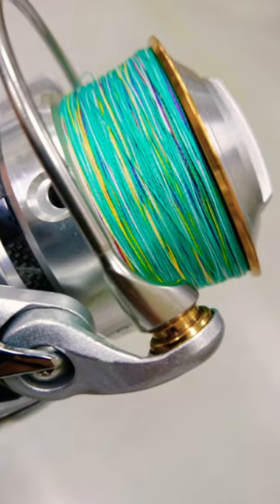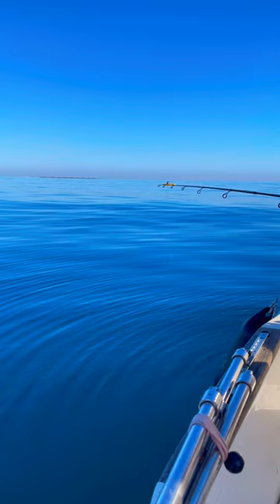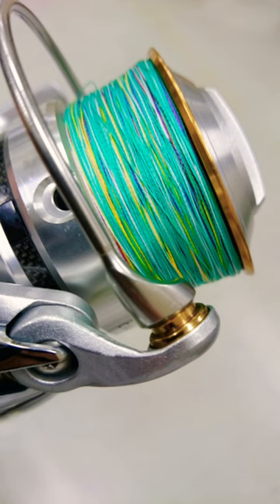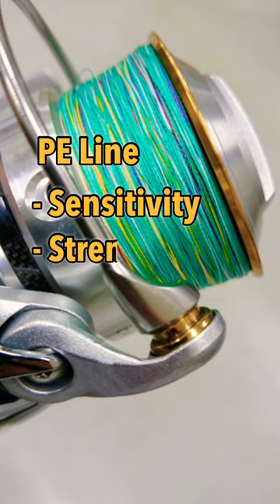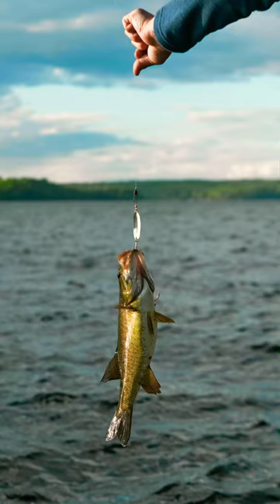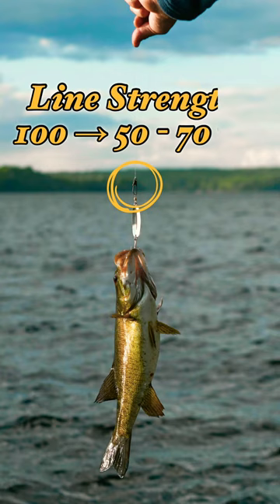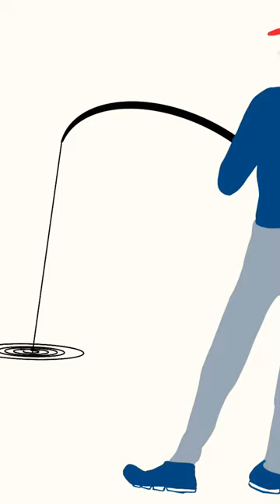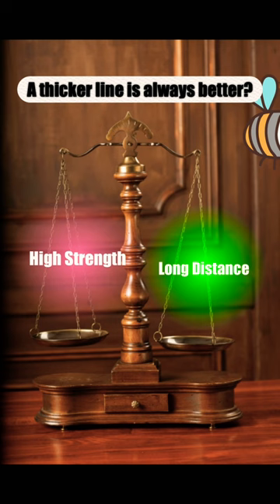Why Leader Lines in Fishing?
▶Contents
I tried to summarize the purpose of using fishing leader lines with a new style. Please let me know your impression.

Besides YouTube, I also do Instagram, Twitter, and blogging.

▶Boston Kreme
I live in Boston and post videos about helpful information for traveling, fishing, and life in Boston.